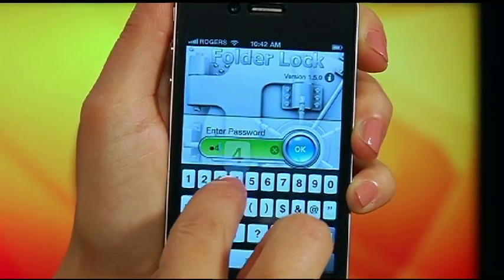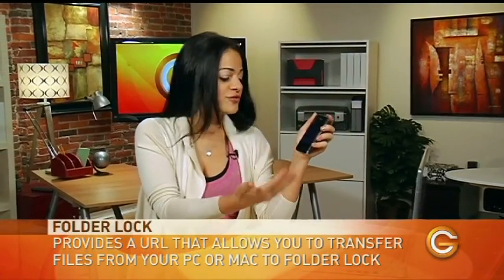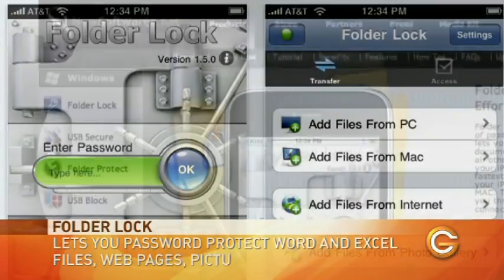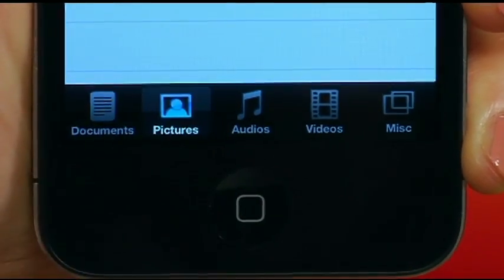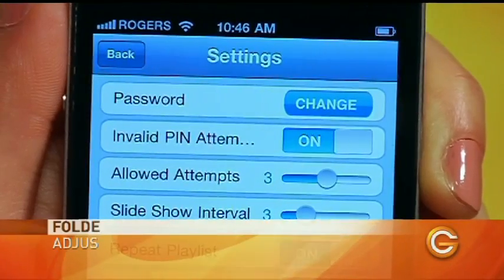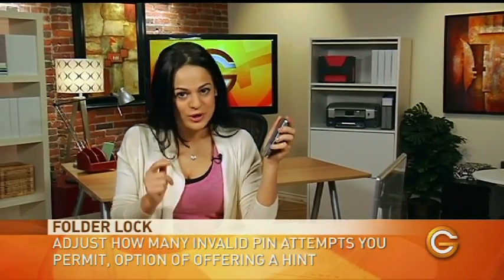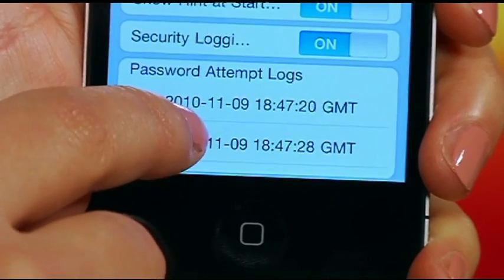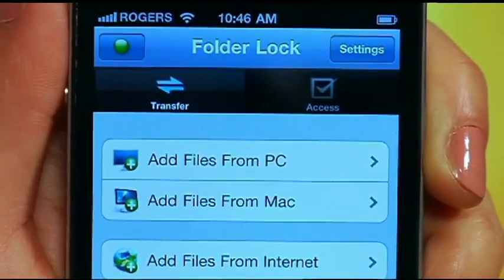Apps to Secure your Files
Maryam Mehrtash shows us how to protect files on the iPhone. Using the Folder Lock app, you can password protect your files and documents.